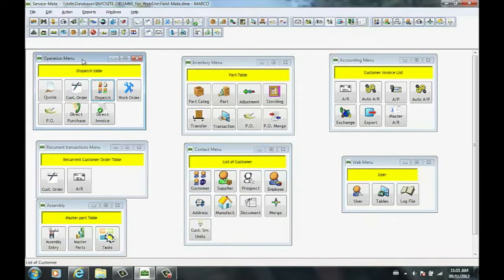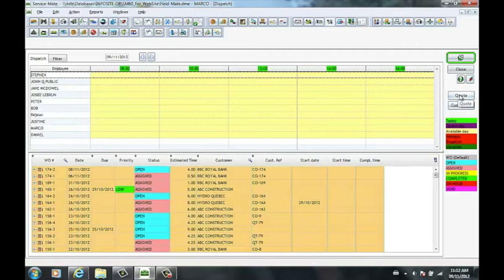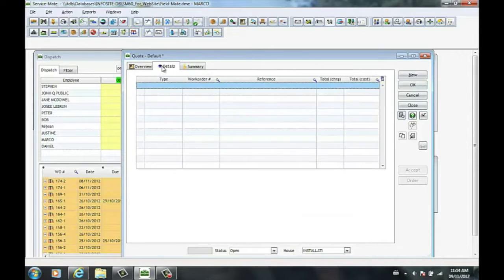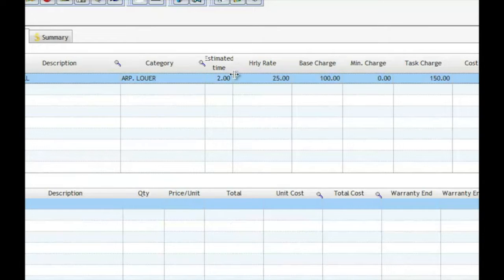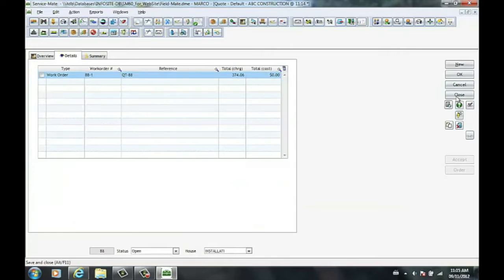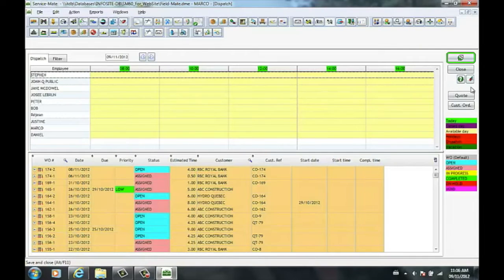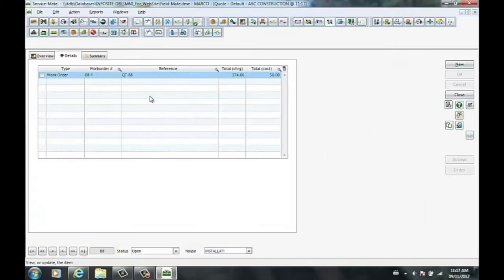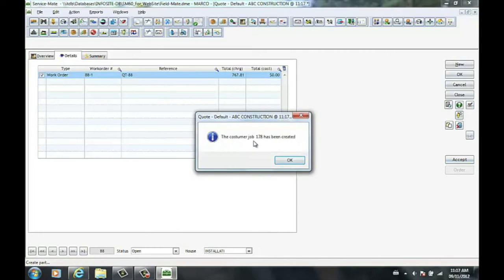How to create a customer quote and customer order | Infosite Service-Mate Tutorials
This video presents the Dispatch Board part 1 in Service-Mate.
How to create a customer quote and customer orders from the Dispatch Board.